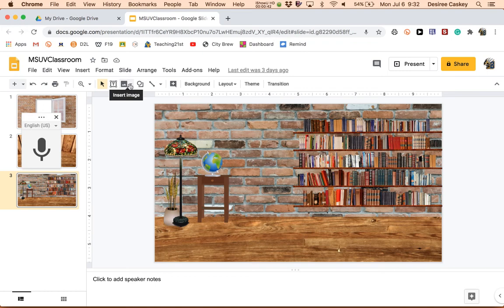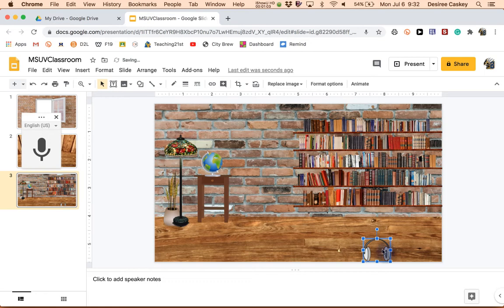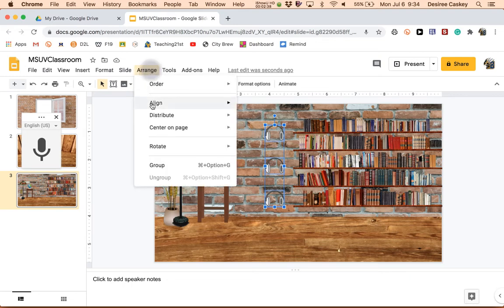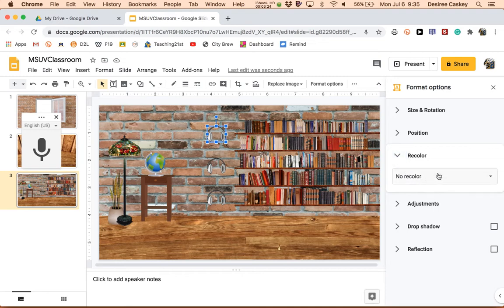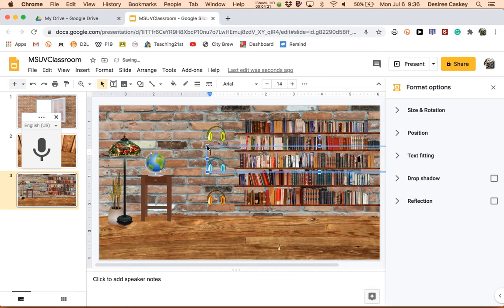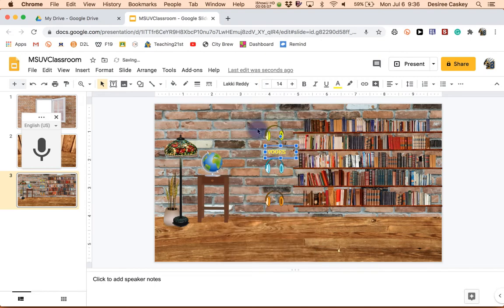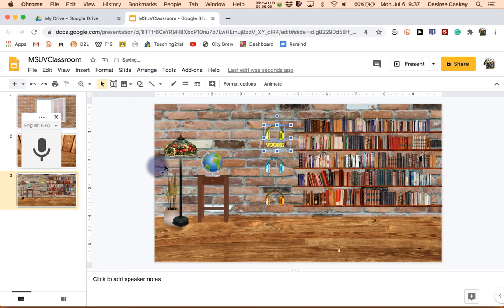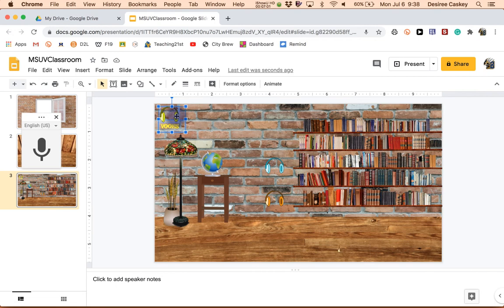Creating a Virtual Classroom Video 6: Recolor and Group objects in Slides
As you start to get objects in your virtual classroom, you might want to change the appearance of some items! This video shows you how to recolor and group.